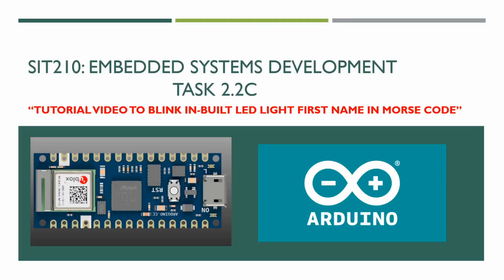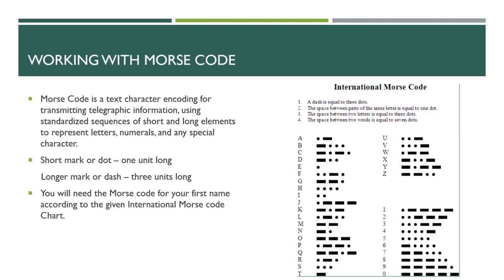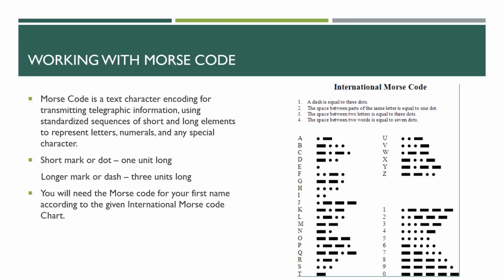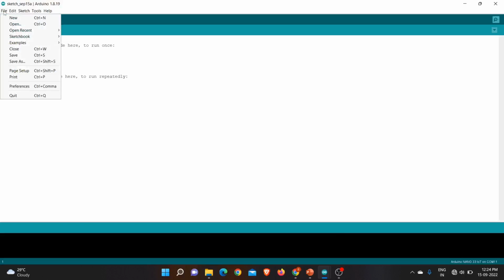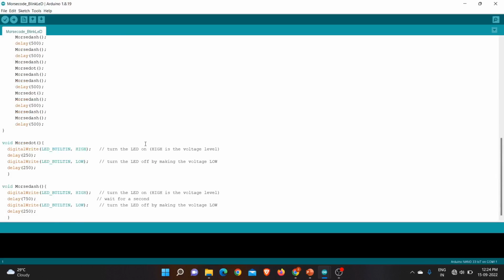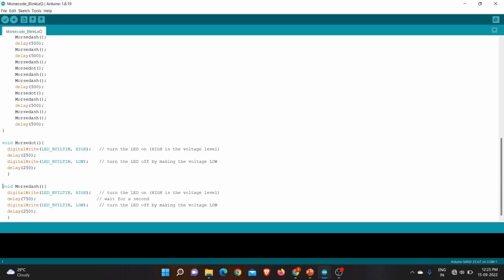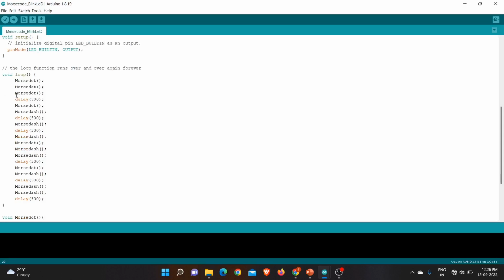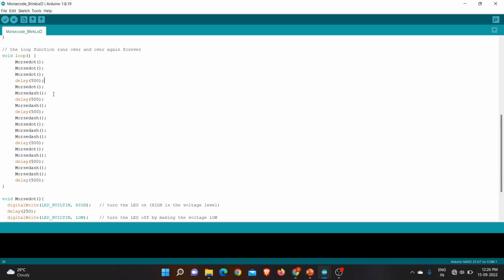Tutorial Video for Blinking LED light for the name in Morse Code || Task 2.2C || Satyam Raina